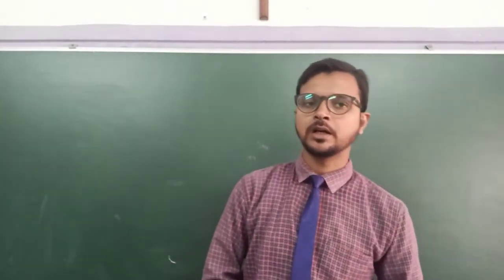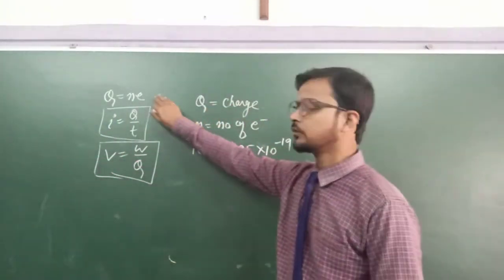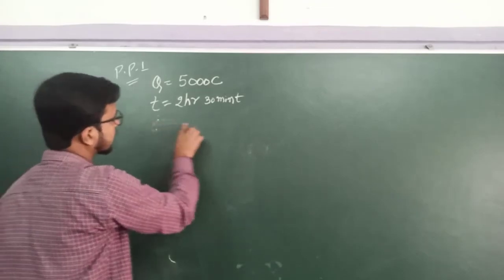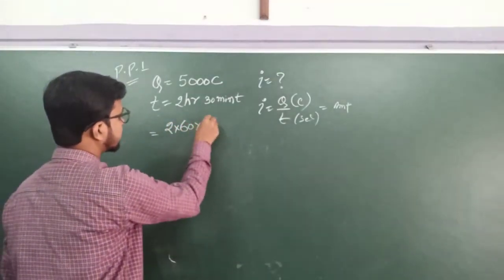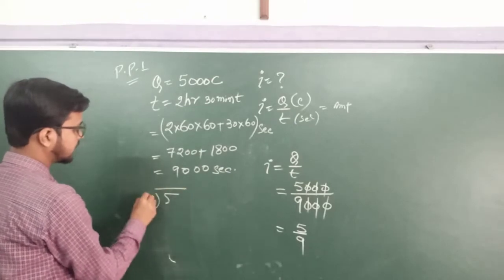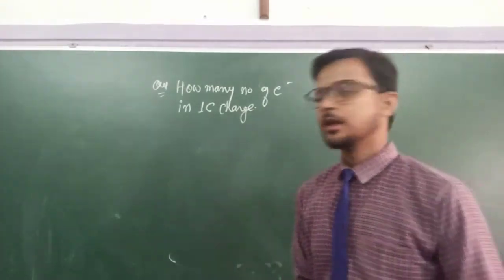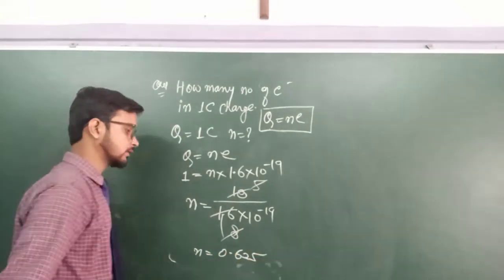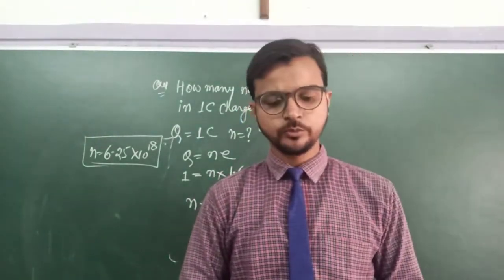class 10 chapter 10 part 2